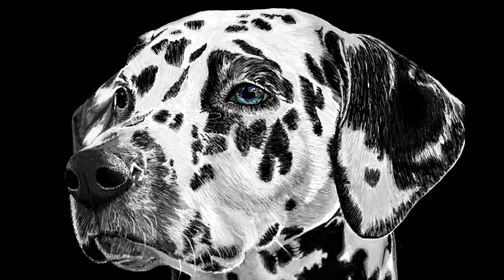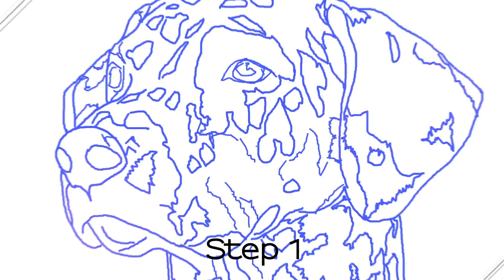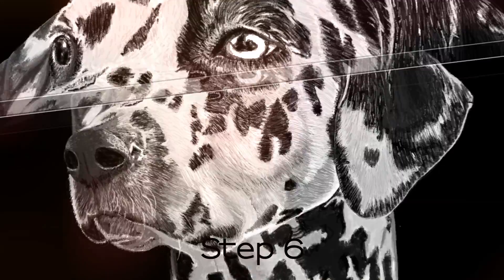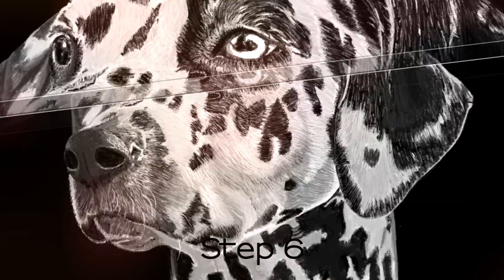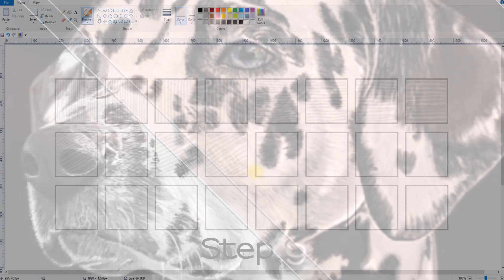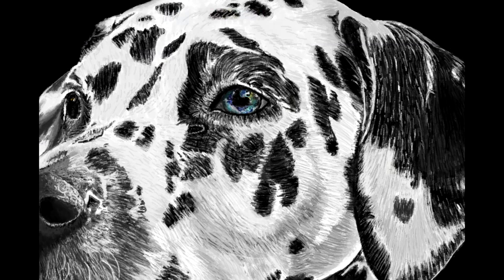Learn the Secret of Digital Dog Paintings Using Microsoft Paint (MS Paint)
In this course. I will teach you how to draw a dog head using Microsoft Paint (MS Paint) and Paint.net. I will do the drawing right in front of you from start to finish to give you a clear idea on how you can also draw this beautiful picture only using Microsoft Paint as your main painting tool.  After you have watched the whole courses and do some practice I had specially designed for you. I'm sure you will be able to draw a dog head just like my drawing, or even better.  Let's get started.